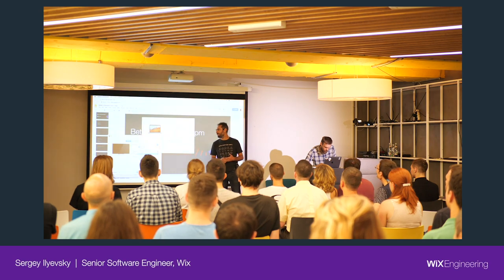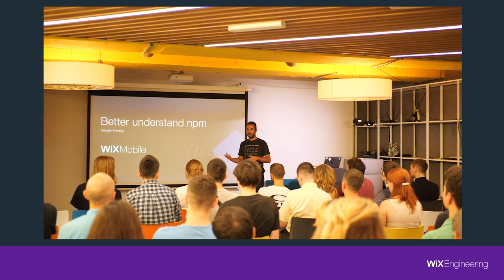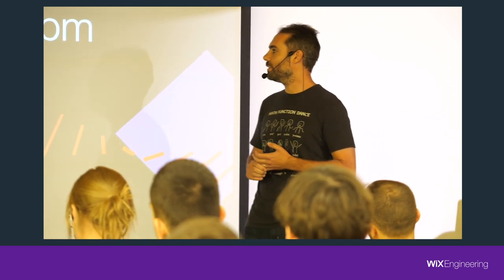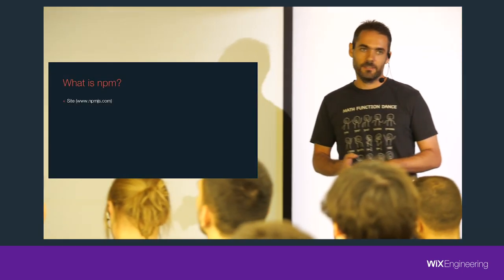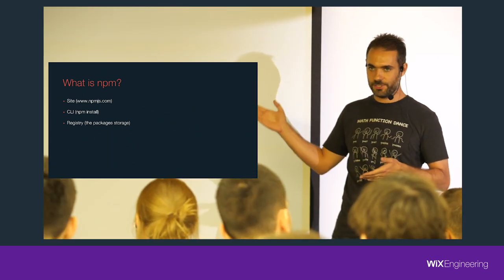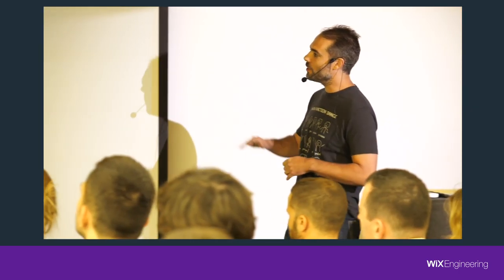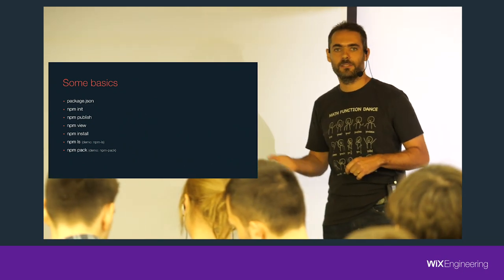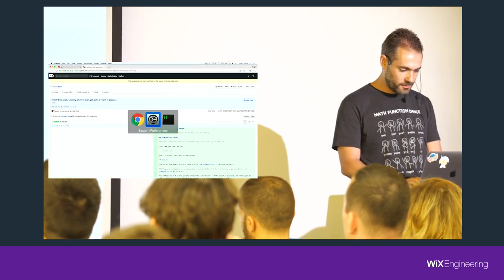Better understand npm - Sergey Ilyevsky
The React Native ecosystem requires frequent use of npm.
In this talk, Sergey starts with some basic npm features and then transitions to live examples of more complicated cases that you probably face in your day-to-day work.
In addition, we will discuss some less known (but interesting) npm features that you may find useful.